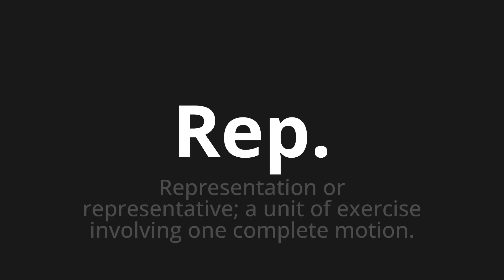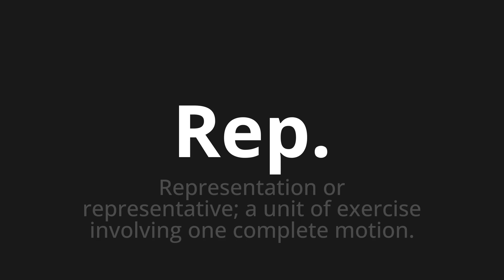How to pronounce Rep.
Master the Pronunciation of 'Rep. Which Means Rep.' - which means : Representation or represent;A Unit of Exercise Involving One Complete Motion. 📝 with @PizzaPronunciation 🎓🗣️ - [Your Guide to Italian]

Learn to pronounce 'Rep.' perfectly in Italian with our easy and engaging tutorial by @PizzaPronunciation! 📖📽️ In this comprehensive video, we provide you with native speaker examples 🗣️👂 and phonetic breakdowns 🎵 to ensure you get the pronunciation just right.

How to say Rep. in Italian